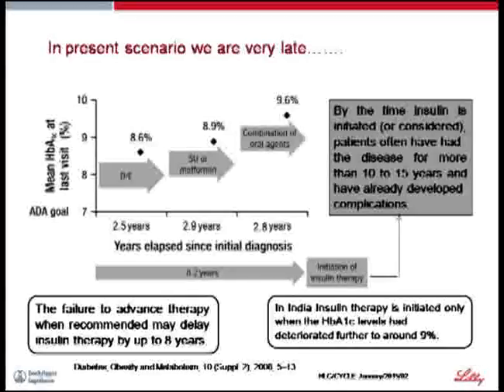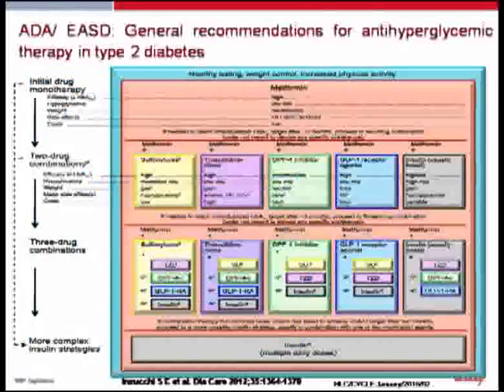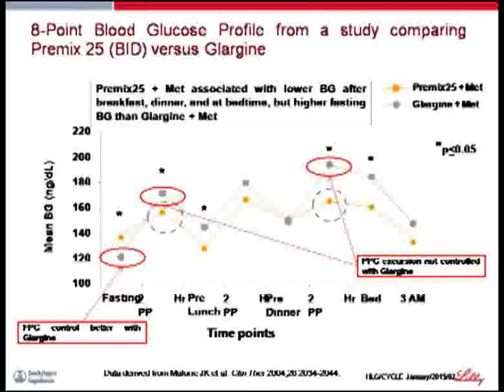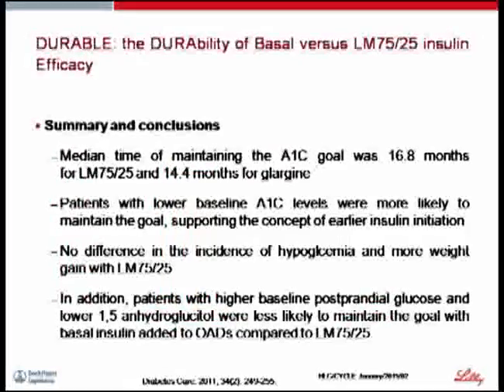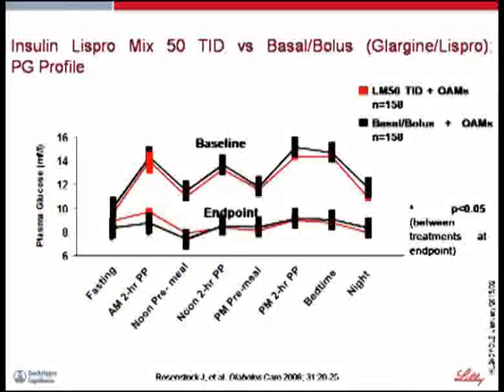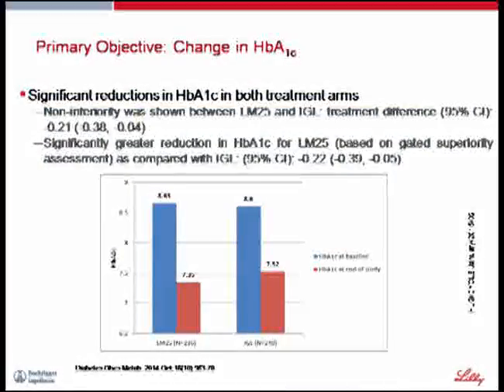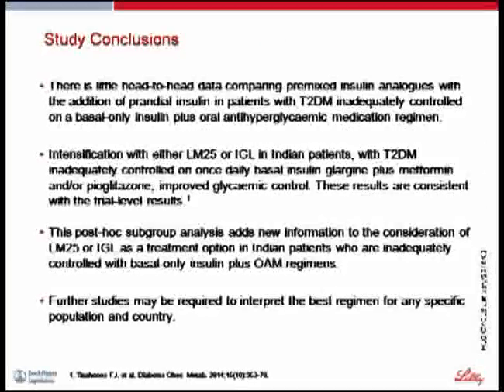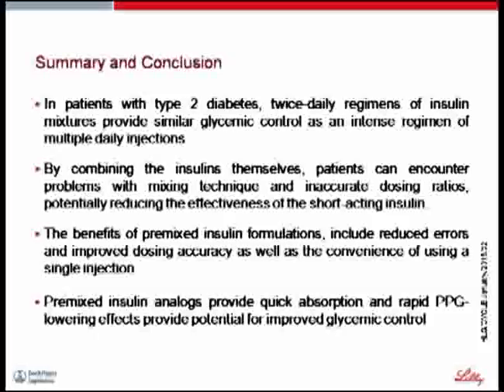Dr. Anand Moses (Chennai)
Insulin Initiation and Intensification : A clinician Perspective